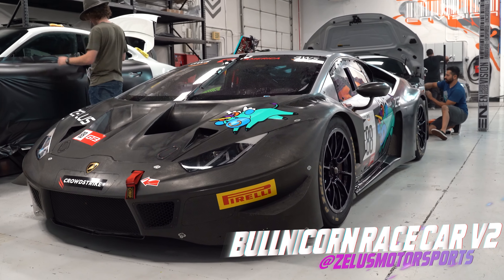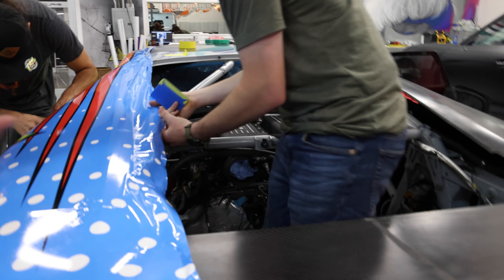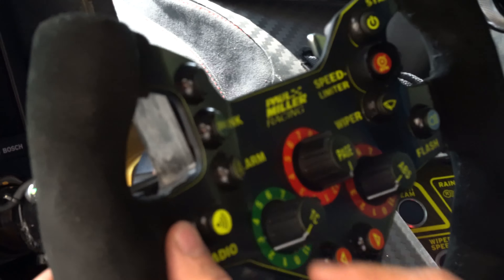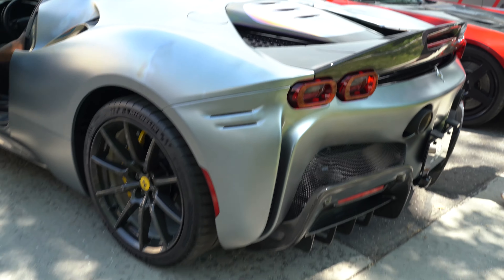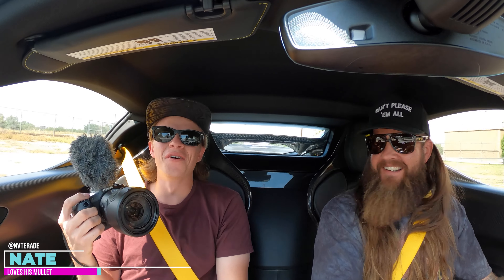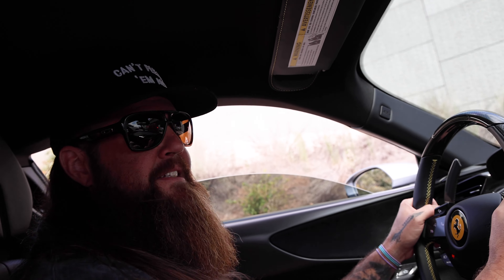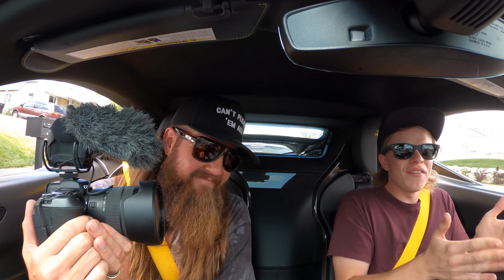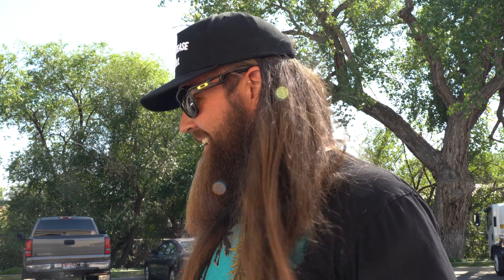Test Driving the Ferrari SF90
In this weeks video we start off with wrapping a Lamborghini race car “Bullnicorn V2” for @zelusmotorsports. We then have @1kmotorsports bring a Ferrari SF90 Stradale from Florida for a secret project, As well get to drive the SF90.  Fastest Ferrari!

Facebook.com/AutomotivePersonalized
AutomotivePersonalized.com